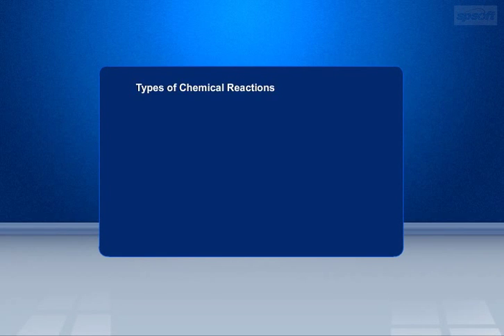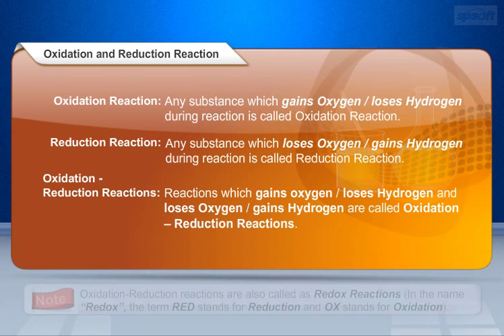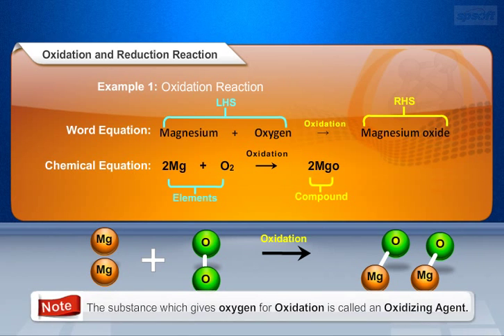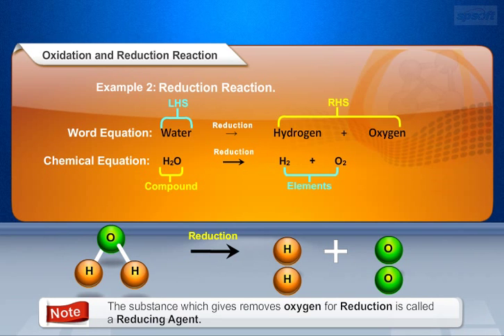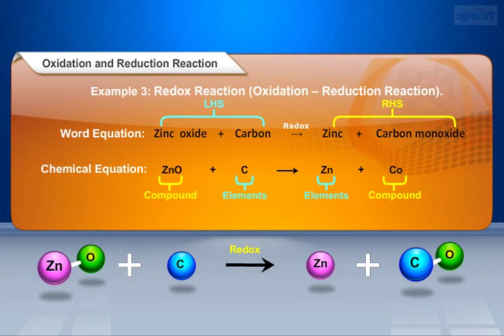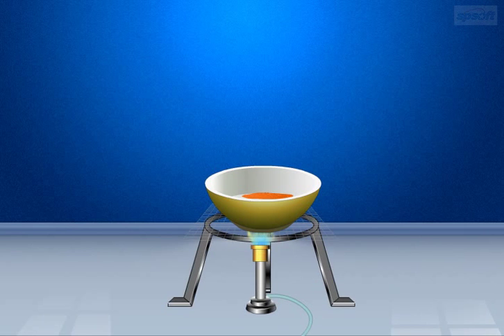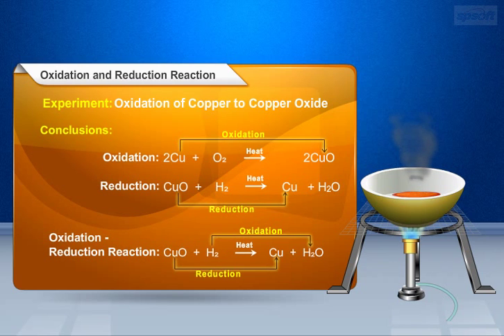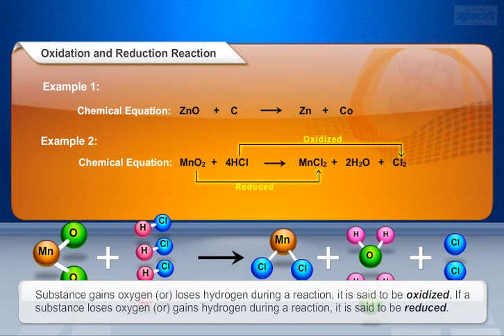Chemical Reactions and Equations – Part 13